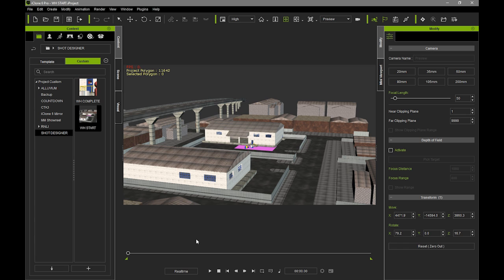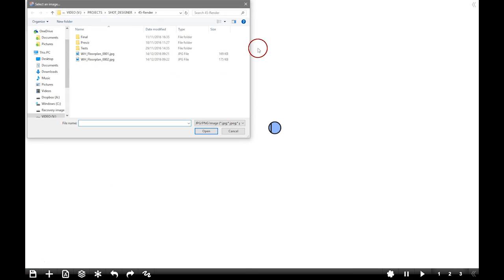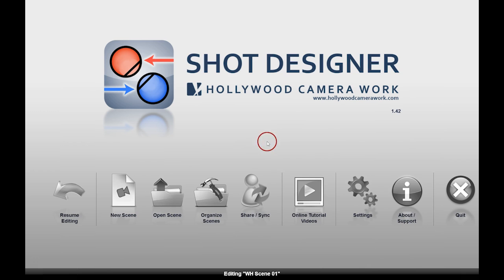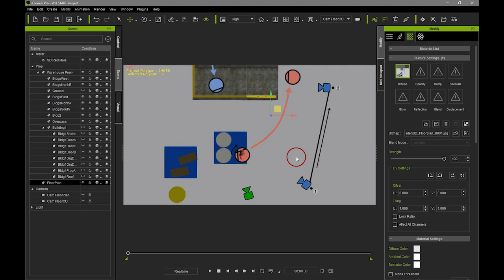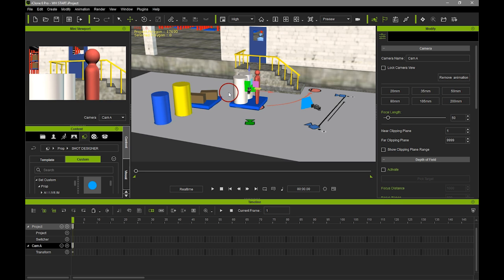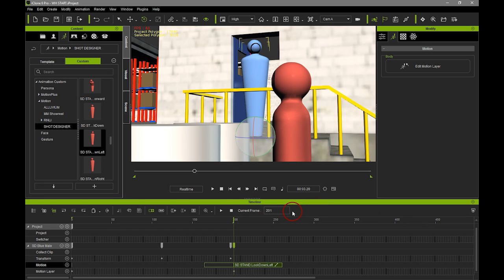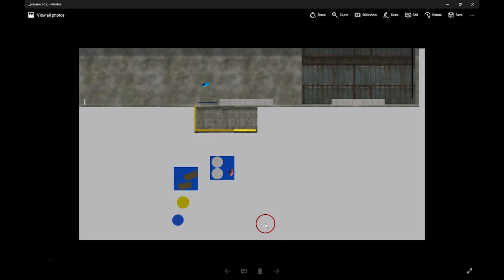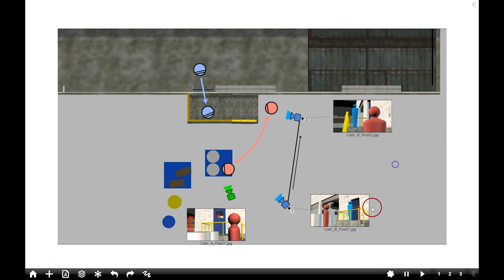How To Create Fast Camera Blocking for Previsualization Using iClone With Shot Designer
Previsualization and Blocking is a mainstay of the film and television industries and working effectively with directors is key. iClone 6 has always been a great tool for previz but it is also a very effective blocking tool and can be taken to the next level by working with other tools. In this webinar, Alan Marques, the tutor of the iClone 6 Fundamentals Course, and director/filmmaker Julian Darley, of Mysterious Movies, will demonstrate a fast blocking technique that uses Hollywood Shot Designer working in conjunction with iClone 6, which can make blocking faster and more effective. We will also explain how and why previz is such a good idea and some of the benefits that it can bring to a production.